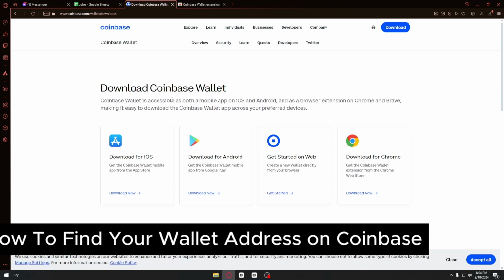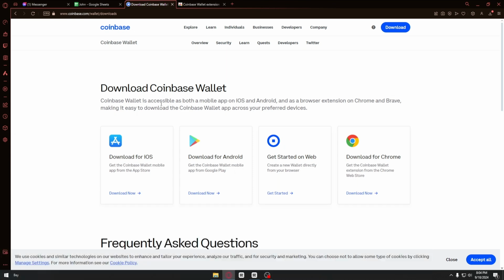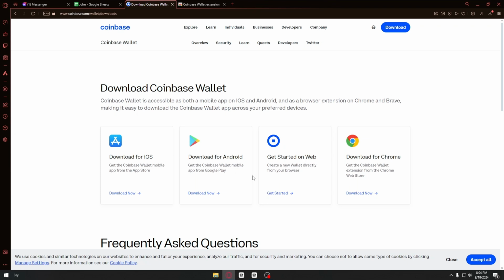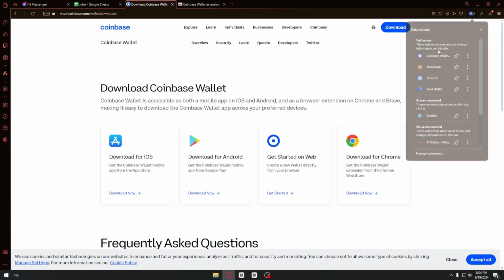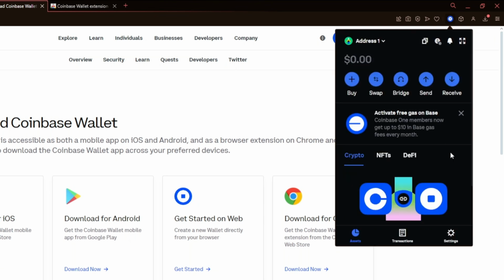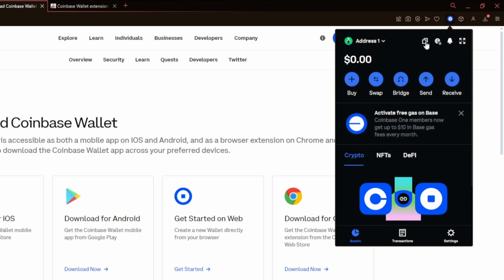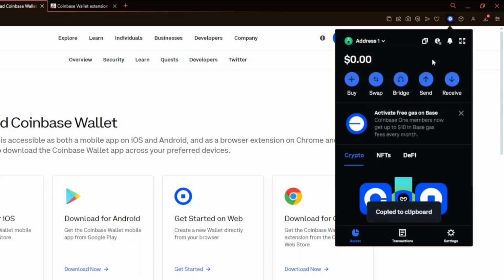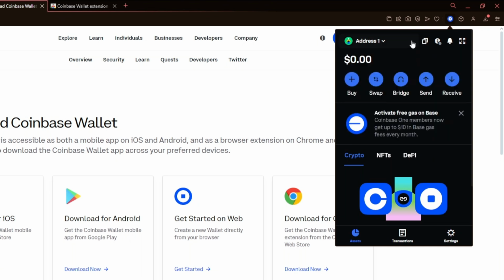How To Find Your Wallet Address on Coinbase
Searching for a guide on How To Find Your Wallet Address on Coinbase ? We've got a video for you! This video will provide a detailed explanation of How To Find Your Wallet Address on Coinbase . Watch our video and learn this easy process.